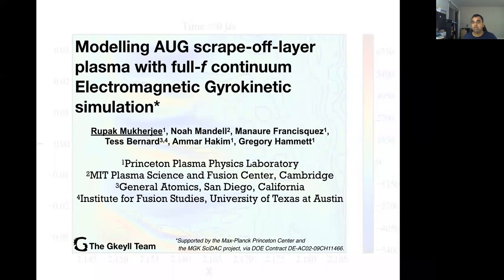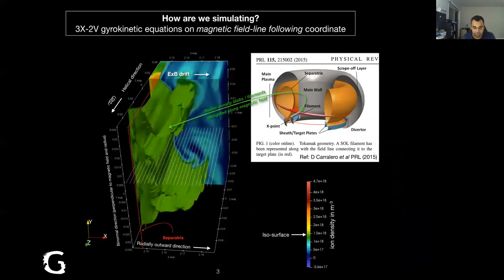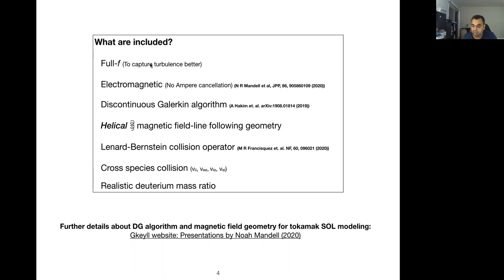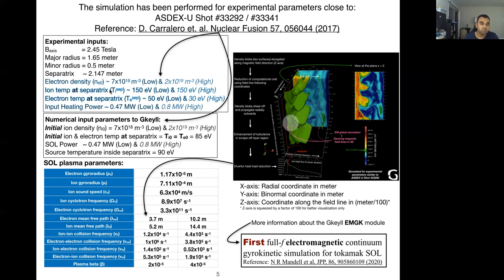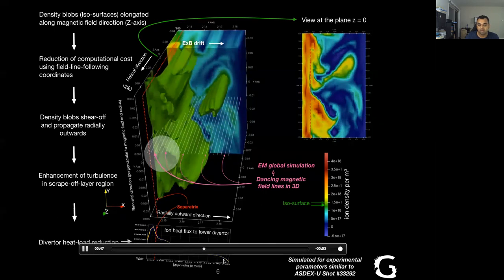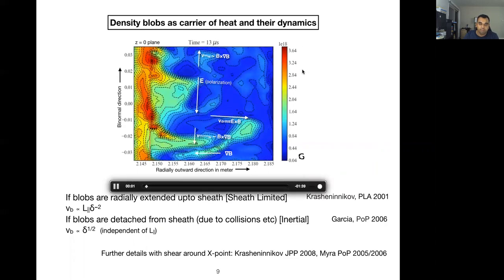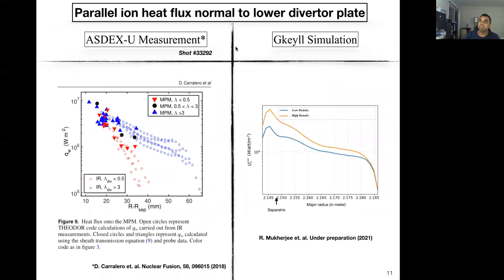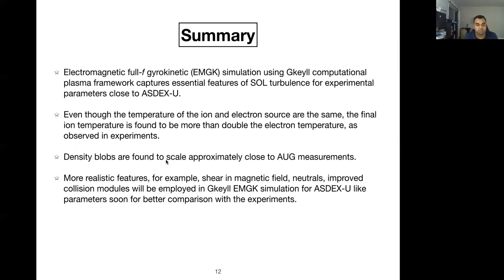Rupak IGNITE W&M 2021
Modelling AUG scrape-off-layer plasma with full-f continuum Electromagnetic Gyrokinetic simulation.